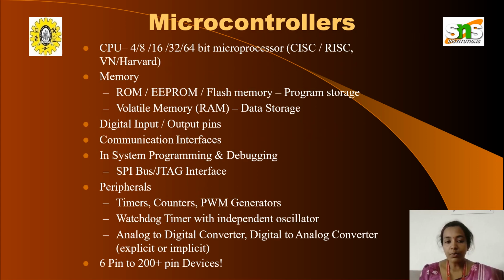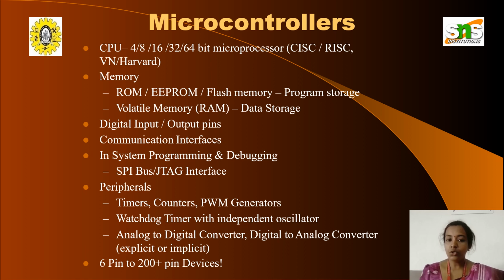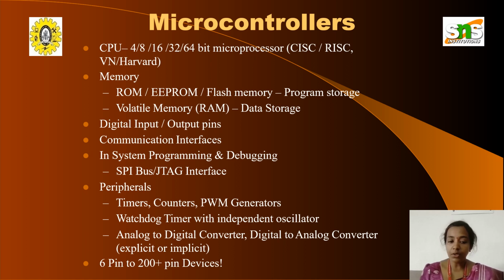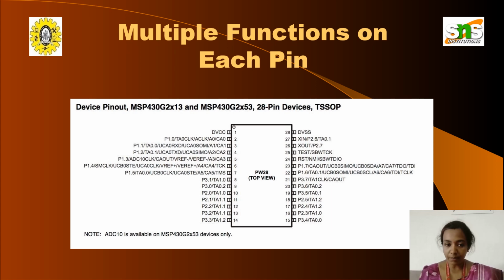Features of Modern Microcontrollers |Introduction to Embedded System | Ms.P.Radhika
Hi all,

Here is my video about the features of modern Microcontrollers.

Enjoy Learning